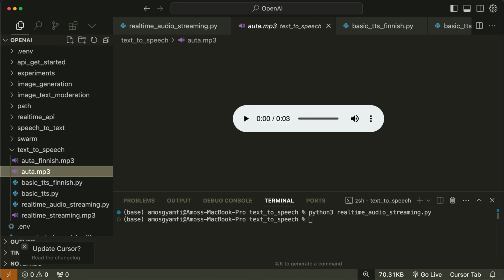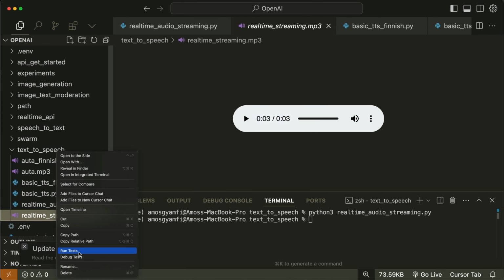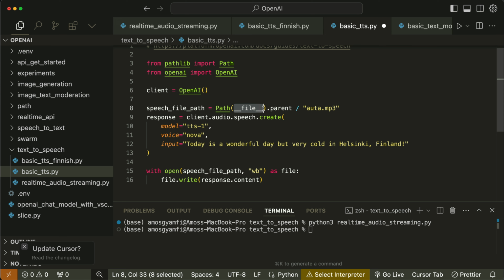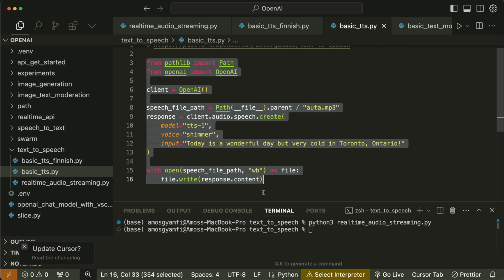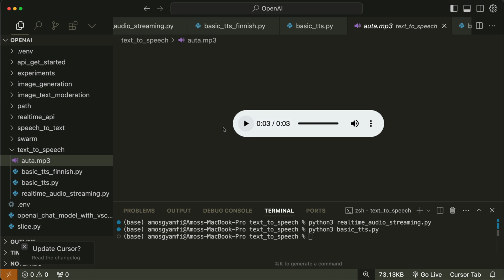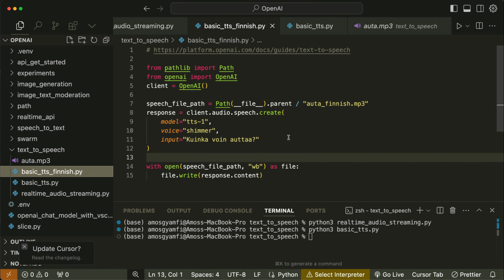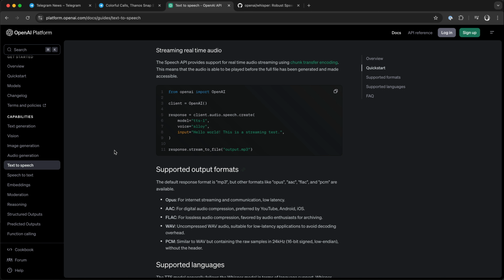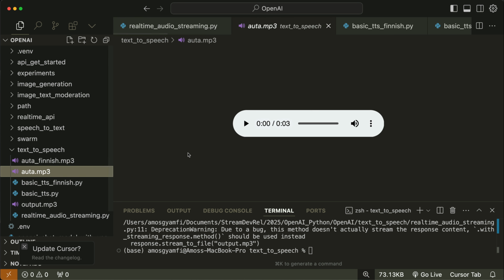OpenAI Text-To-Speech API Python Guide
In this video, we will learn how to turn text into lifelike and realistic spoken audio using OpenAI's Text-To-Speech API and Python.